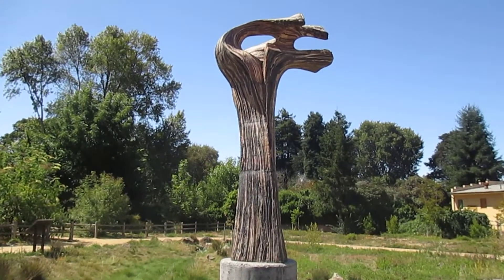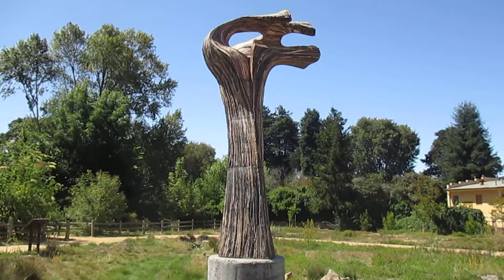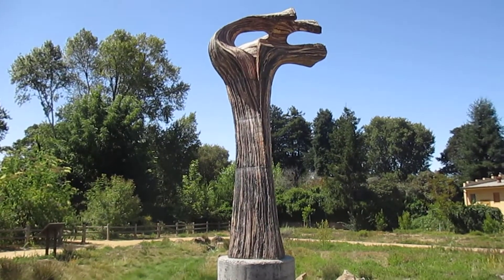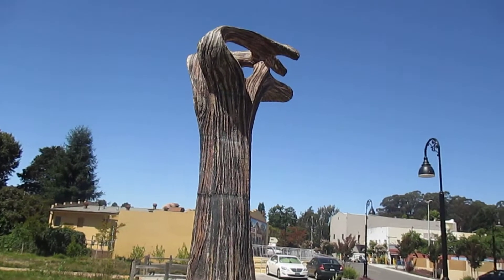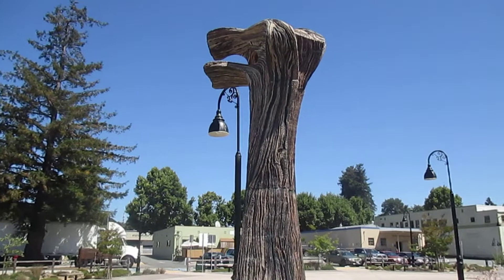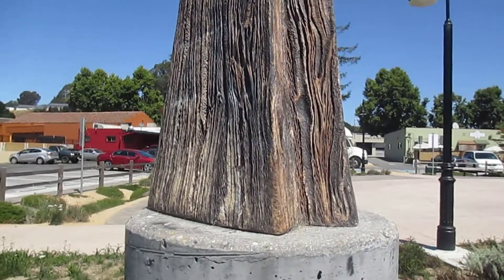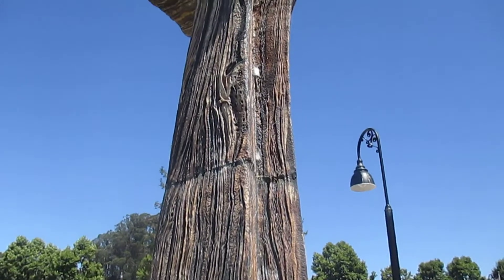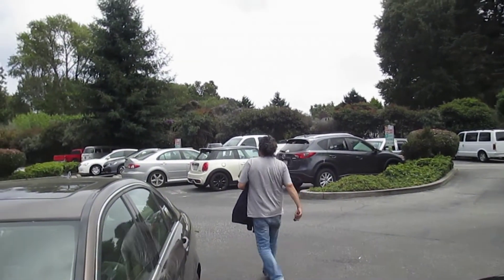We play What is it? Again.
In Soquel Village Park we once again play What is it? What is this sculpture?